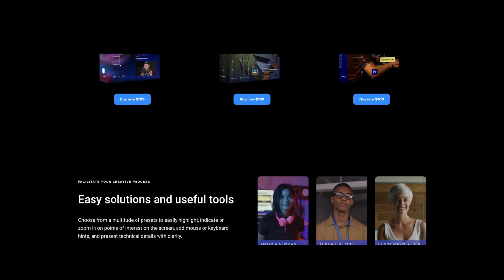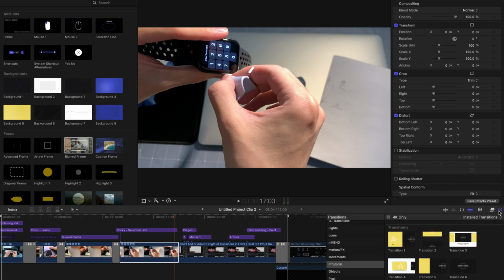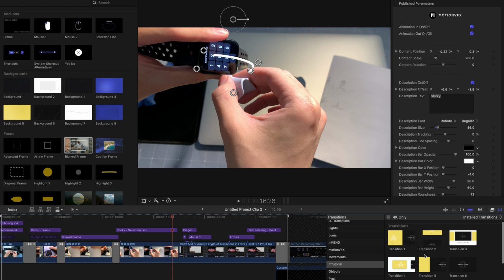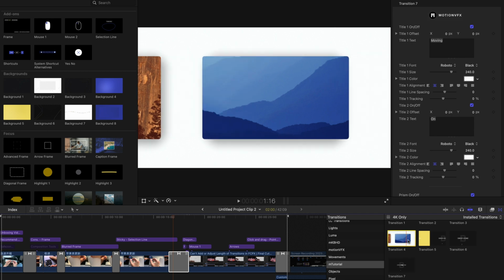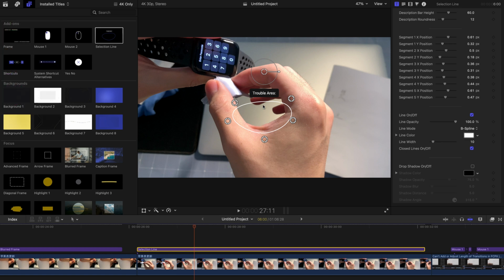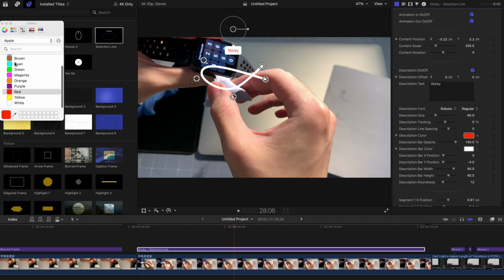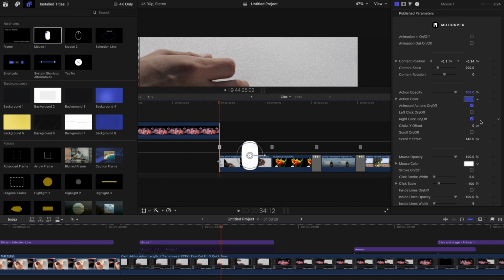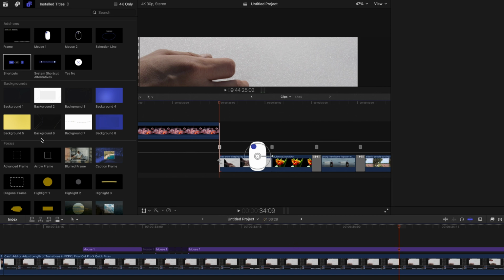All in One FCPX Tutorial Motion Templates | Final Cut Pro X Plugin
Hello people, today I am showing you another MUST-HAVE Final Cut Pro X (FCPX) Motion Templates Plugin, that includes 107+ titles and transitions!

It is most useful if you are creating tutorials for video or picture editing software such as Final Cut Pro X, Davinci Resolve, Premier Pro, or Photoshop. It is available on Pr, FCPX, Davinci Resolve and even on iPads!

(it's on sale)